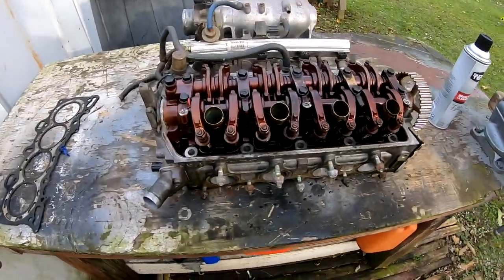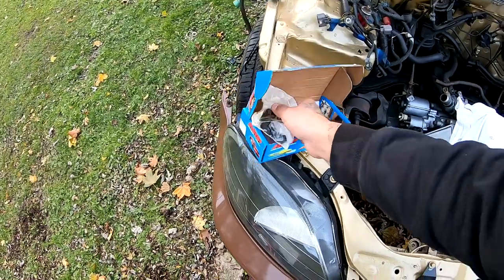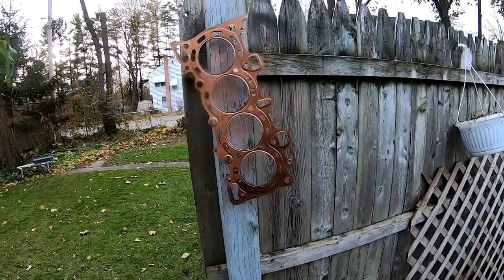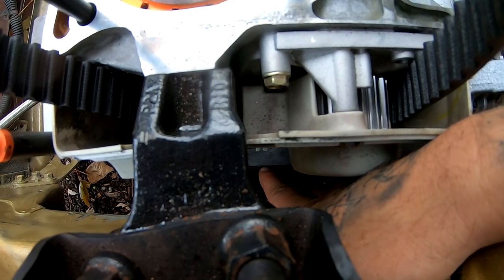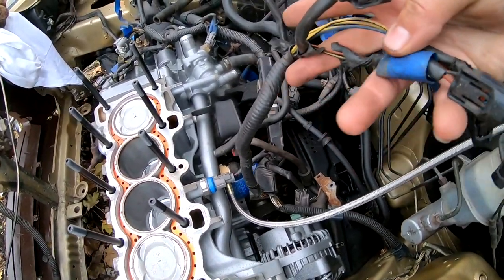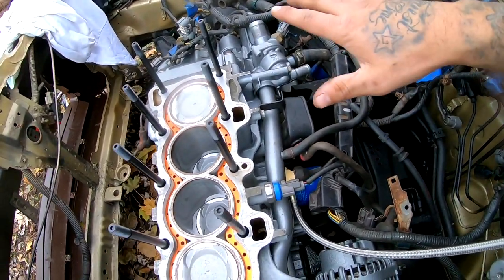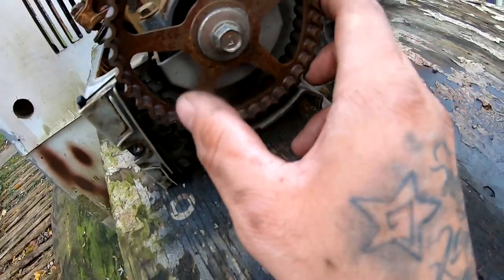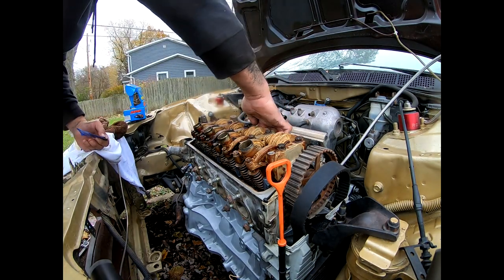500hp civic Ebay build D16 ARP Headstud DISASTER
Turbo D16 arp headstuds disaster bolt are too long not enoff threads how is this possible will extra washers fix the problem?

ARP Headstuds
75mm Ycp pistons
Ebay Struts
Ebay wastegate
60% completely gutted interior
Sunroof delete